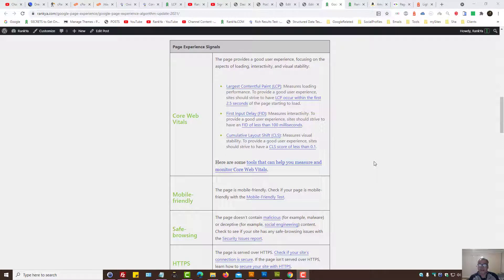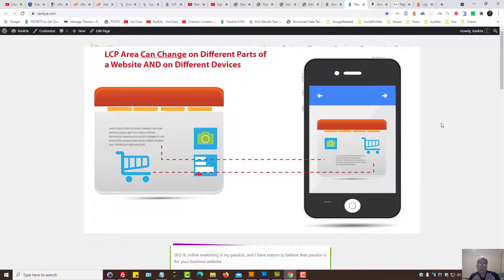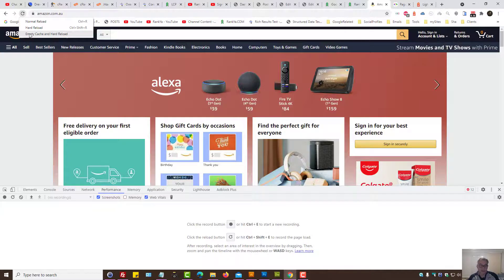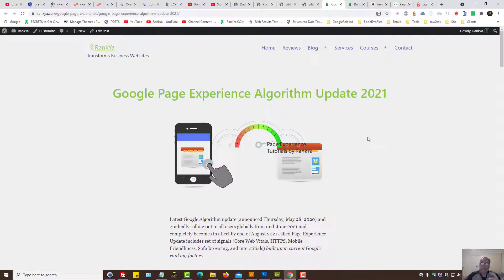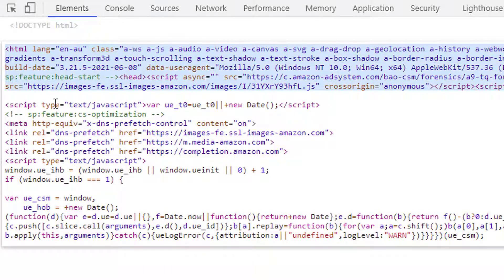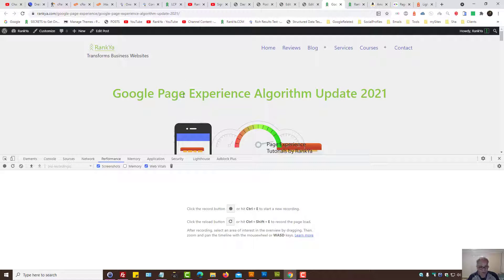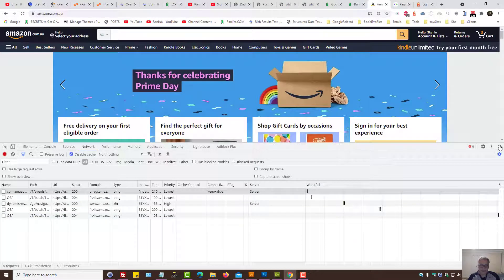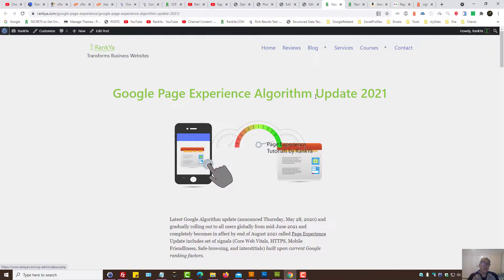What is Largest Contentful Paint (LCP) Core Web Vitals + Page Experience Optimization Tips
Video tutorial detailing what LCP Largest Contentful Paint is for Core Web Vitals, also includes Page Experience Optimization Tips. Web Vitals is a recent initiative by Google building on current Webmaster Guidelines. Web Vitals provides a unified guidance for quality signals that are needed for delivering a great user experience on the web today.

Do keep in mind that overall website optimization will naturally improve LCP scores. Furthermore: most websites today will most certainly meet the Search Console requirements for LCP. This means, focus your attention in "poor URLs" and only focus on "URLs need improvement" if your resources allow you.